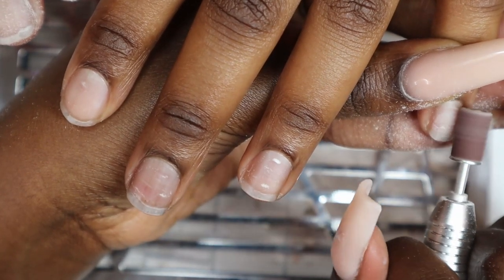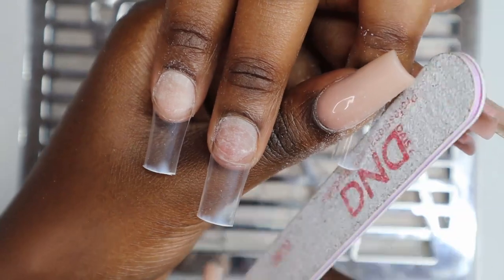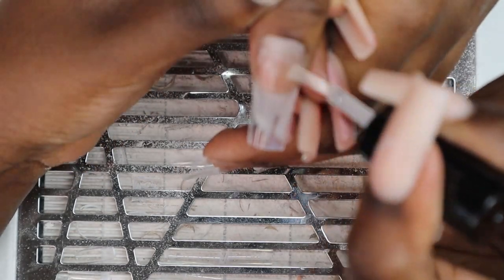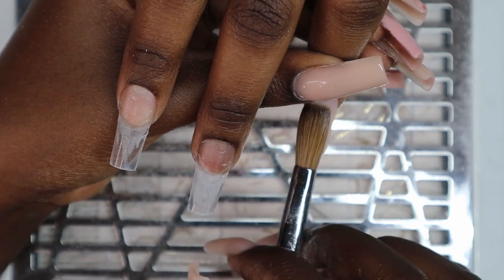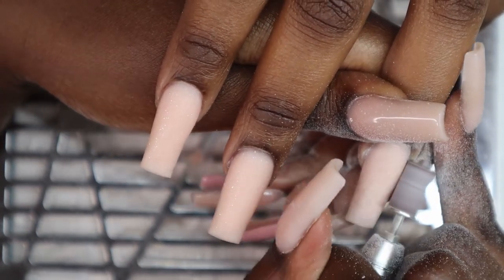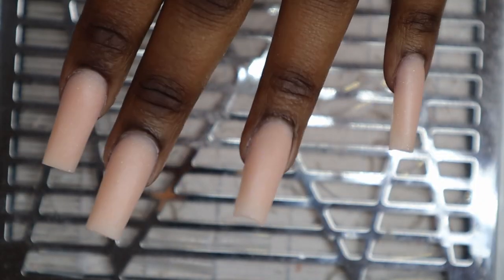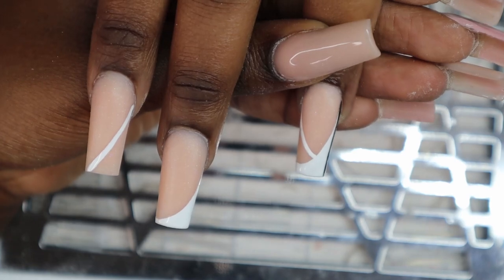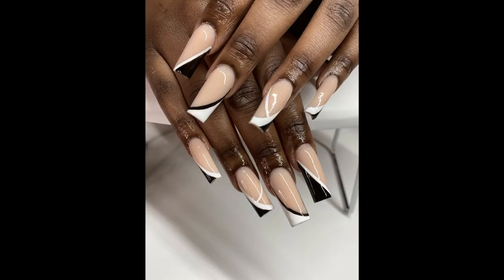Black and White Abstract Nail Art Set | Acrylic Nail Tutorial | Clarissa Ama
Hey! in this video, I show how I achieve this black and white abstract set inspired by @dre.s.nails. Hope you enjoy this video.

MAIN PRODUCTS USED:

Nail Drill

UV LED Lamp